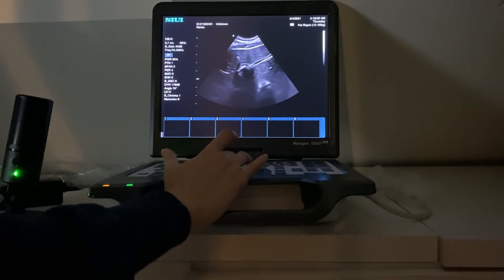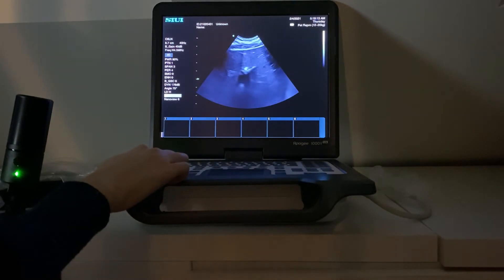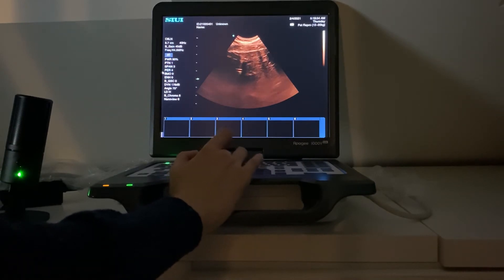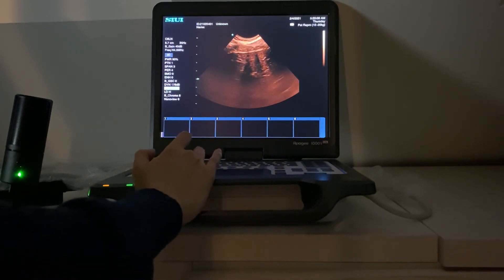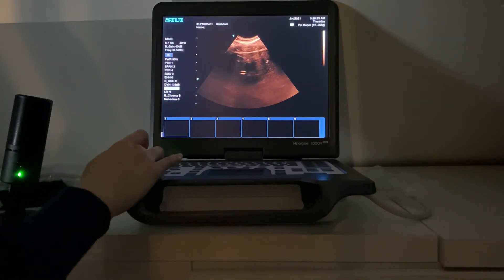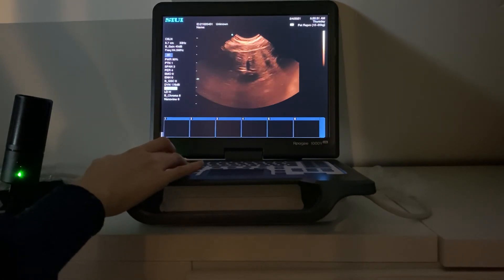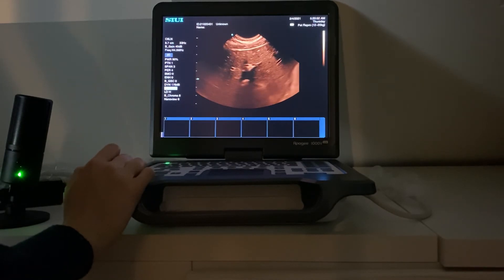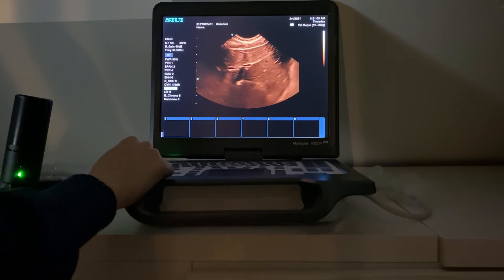Apogee 1000 Lite ultrasound machine walkthrough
Visit portableultrasoundmachines.co.uk for the full SIUI Apogee range, and more training videos.